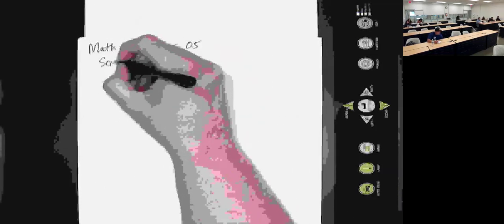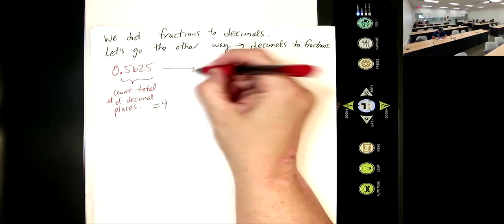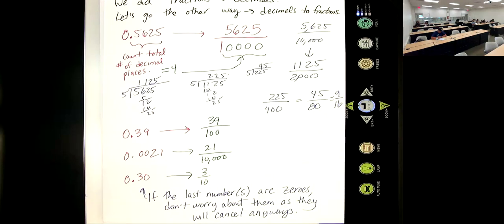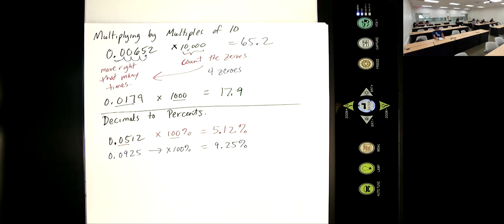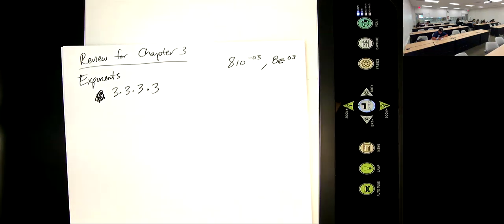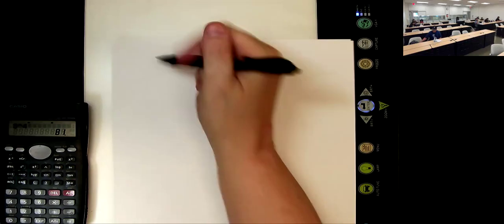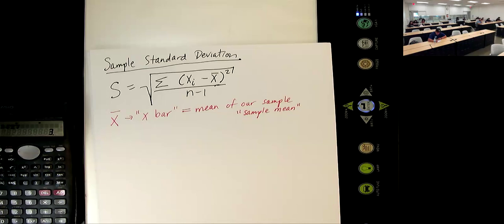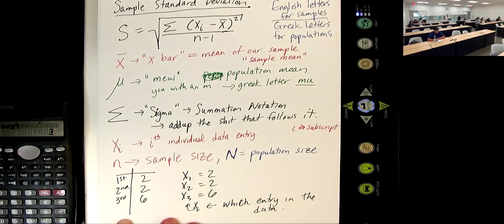Math 321 Support for Stats Fall 2024 Day 05 Decimals to Fractions and Percents